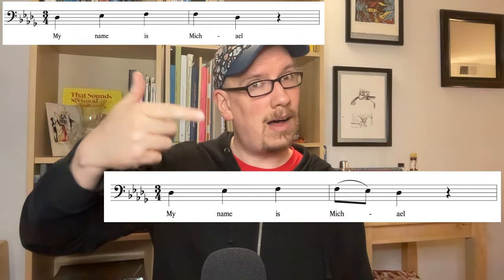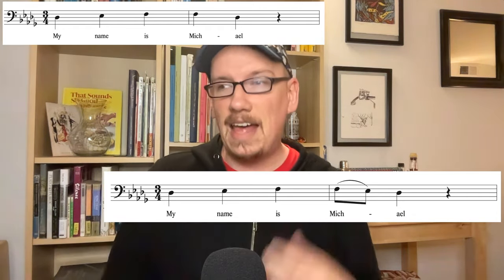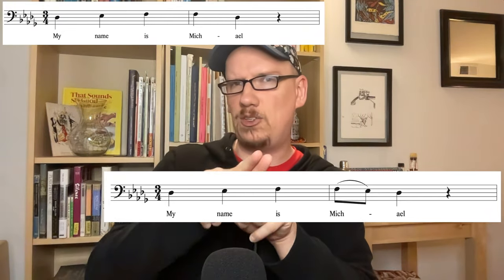Music Theory Class: WTF is a Melisma?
Michael discusses melismas and how they are occasionally an important part of Tori Amos' 1992 album "Little Earthquakes."